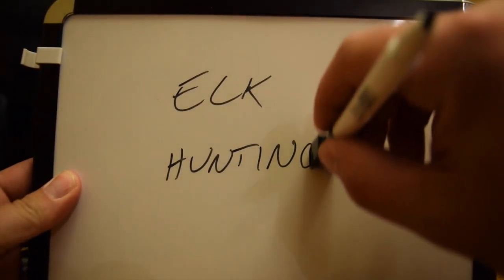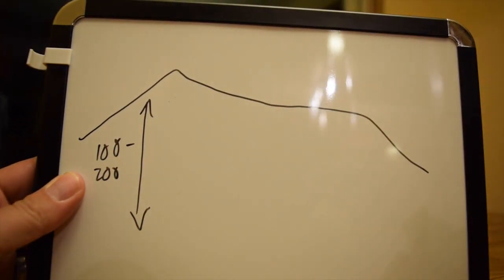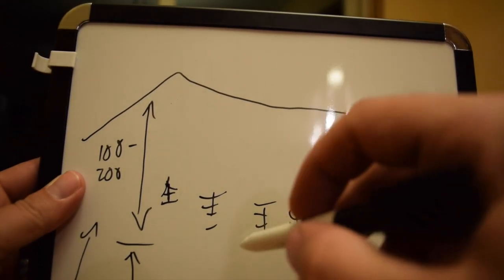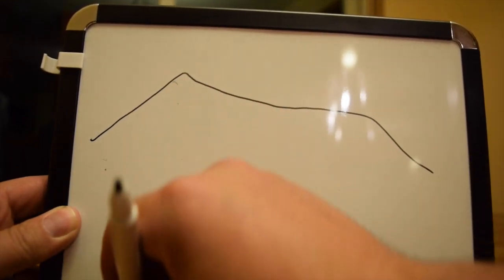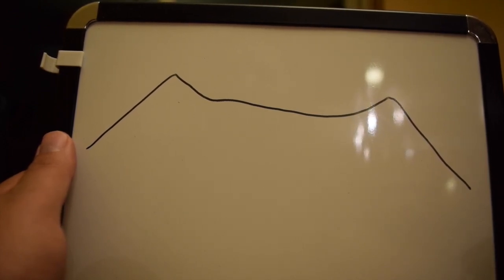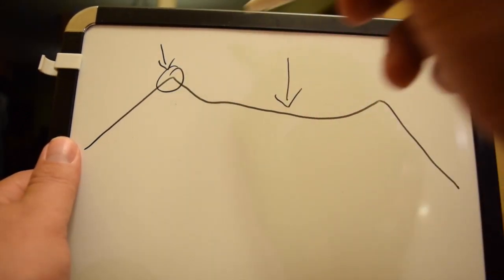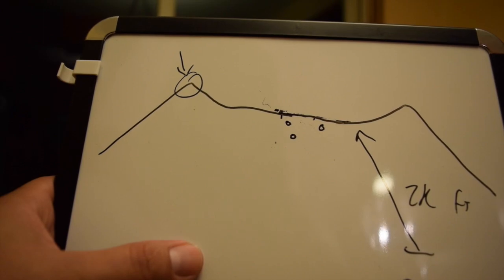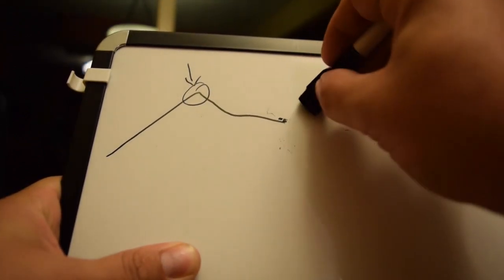Elk Hunting Tips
Some Elk Hunting Tips I found helpful when I went for the first time.